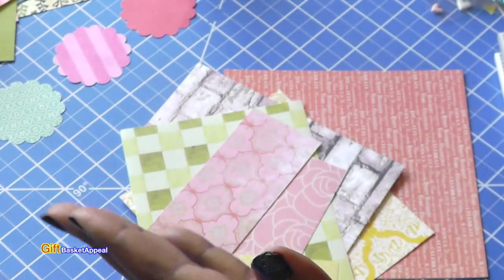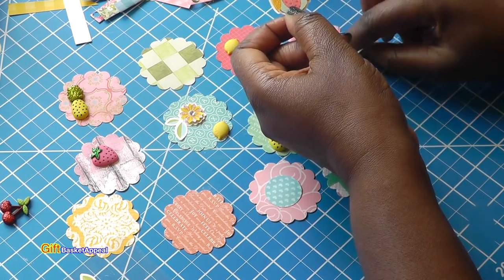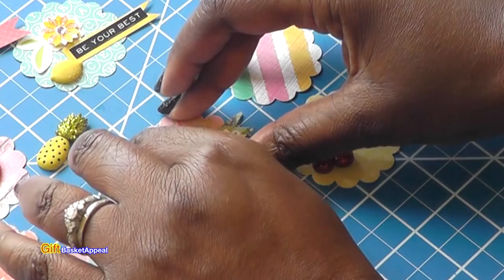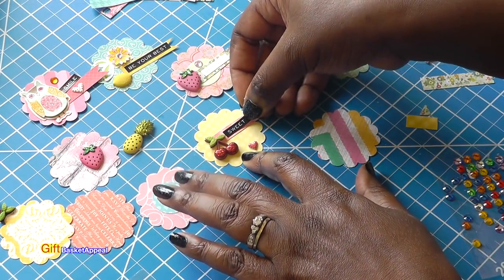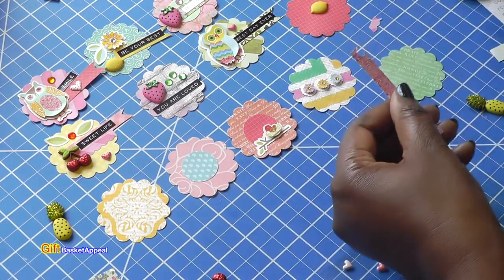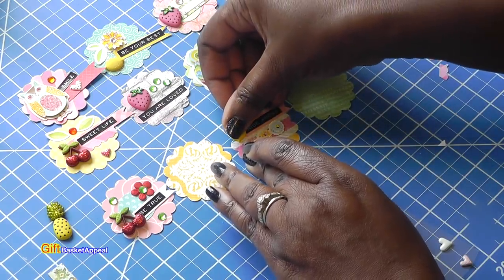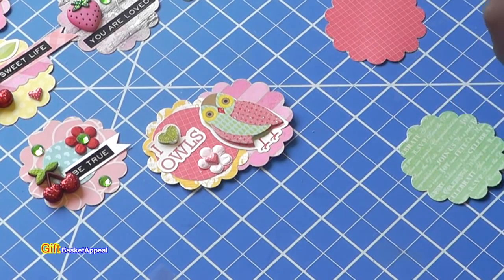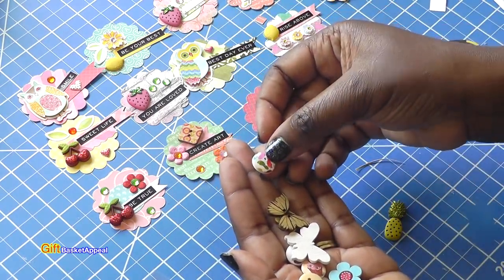DIY Scallop Embellishments | Paper Crafting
I can sit for hours and make these super cute embellishments. I used my scallop punch to create the shape and then I just grabbed some stash and scraps and started having fun with mindlesscrafting. I hope this inspires you to use what you have. Happy Crafting!

Tim Holtz Word Stickers
Recollections Glitter Owl Stickers
Scraps of Paper
Sticker Gems
Heart Stickers
Mini Flowers

SEND MAIL TO:
GiftBasketAppeal